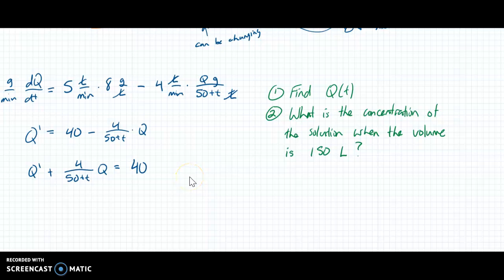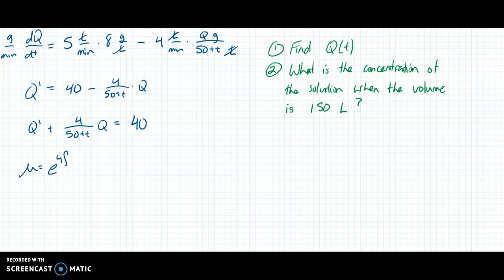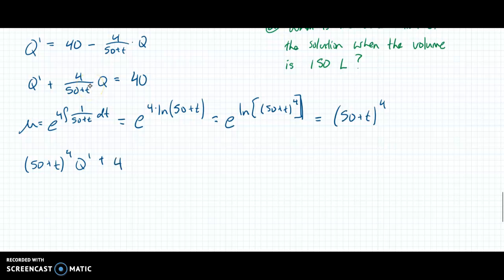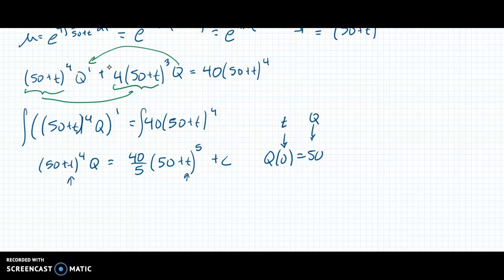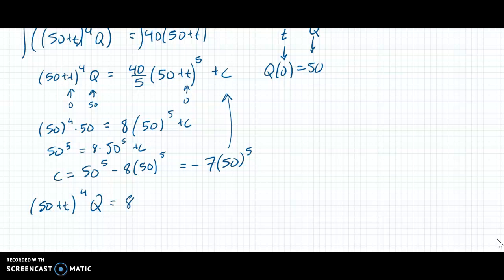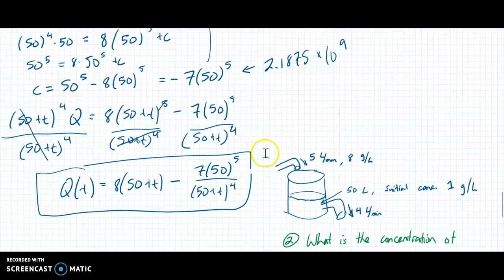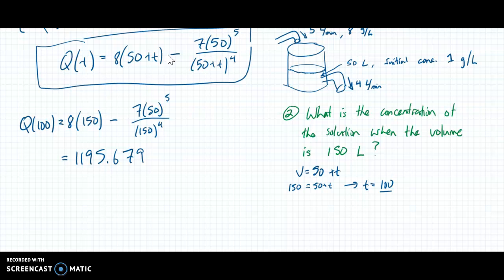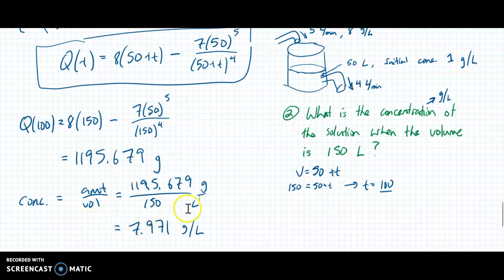Tank Problems Part 4: Changing Volume Part 2 Solving